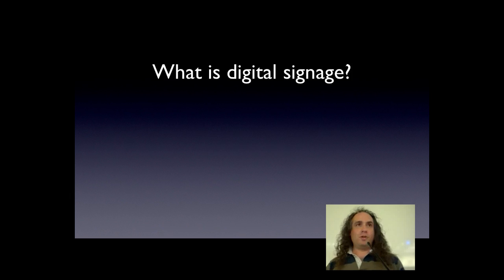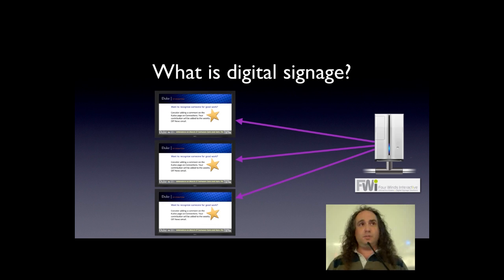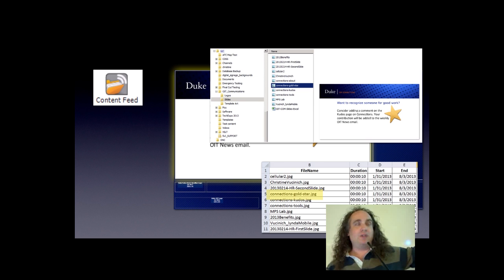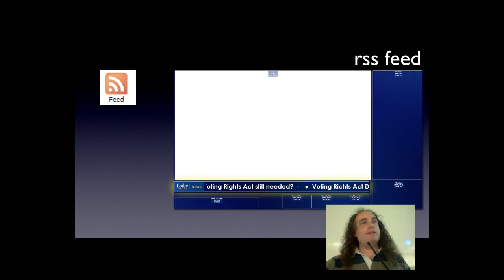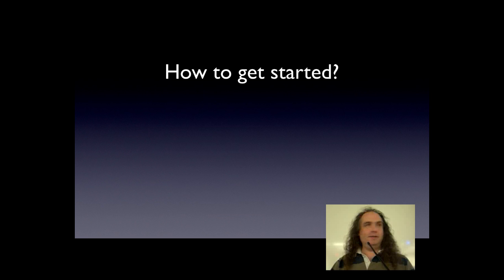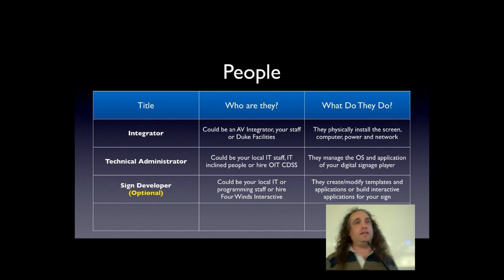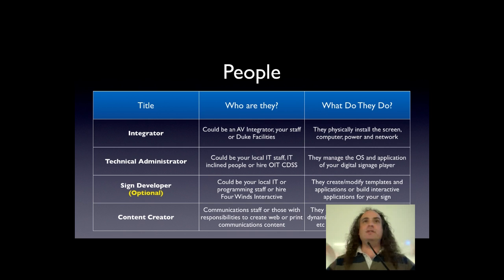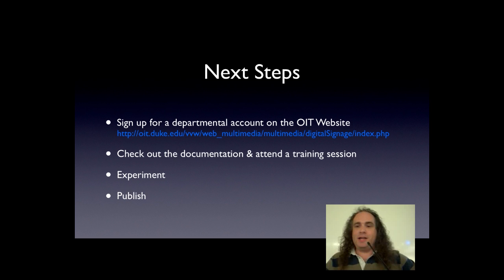DDS_Duke_Communicators